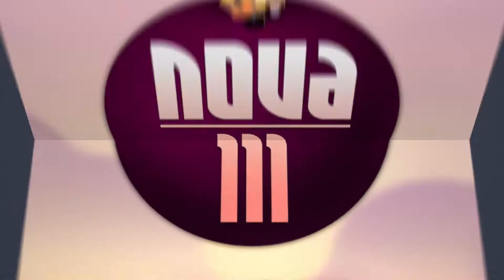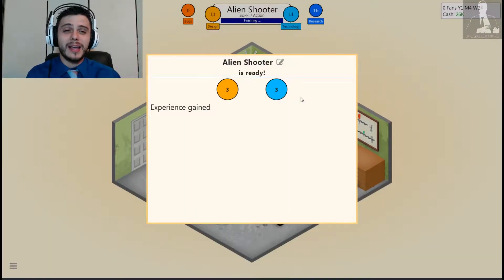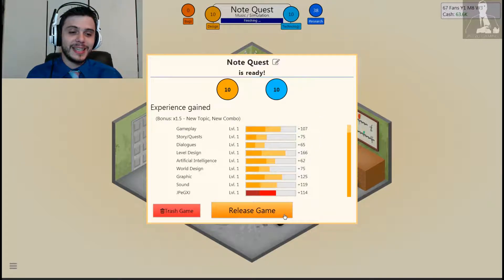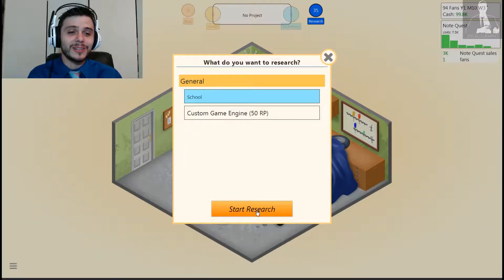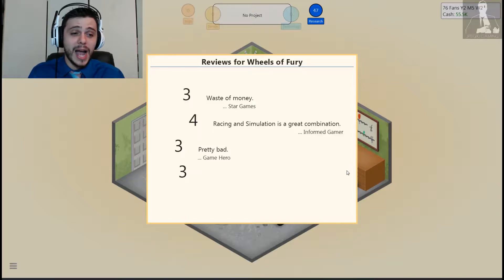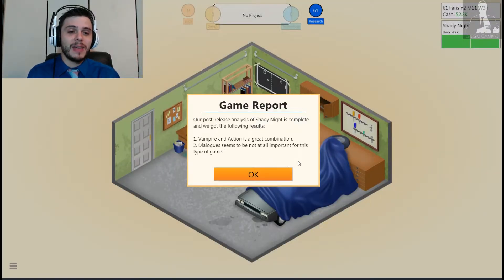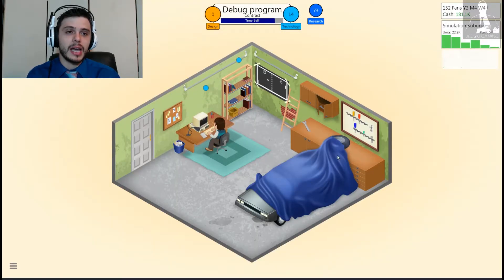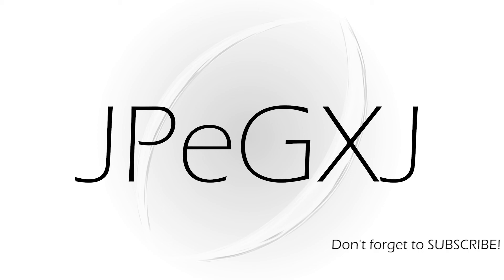Spooce Invooders | Steam Challenge #12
Can I make it in the industry? Not with topics like these!

"Steam Powerd (Valve Tribute Animation)" *Media Trimmed
-MotionArray- Purchasedate 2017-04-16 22:32:16 UTC
-patterNprocess- Purchasedate 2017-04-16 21:29:22 UTC
-NickolasM- Purchasedate 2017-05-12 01:23:29 UTC